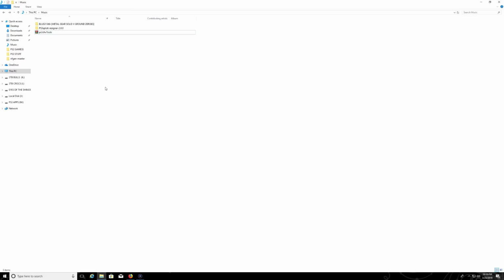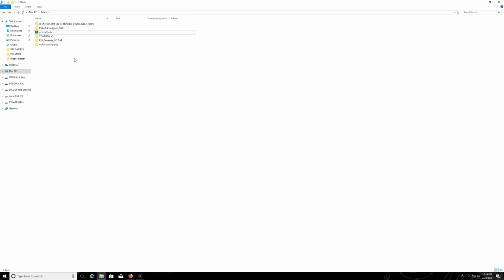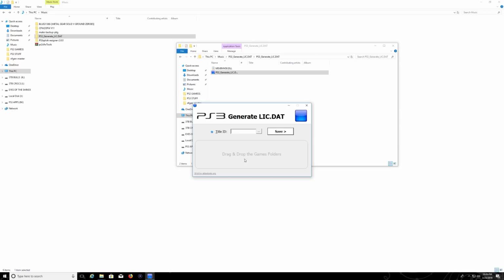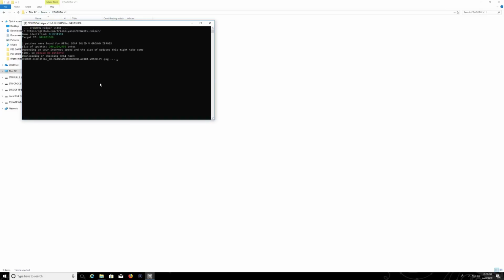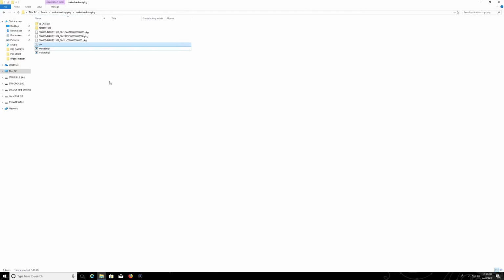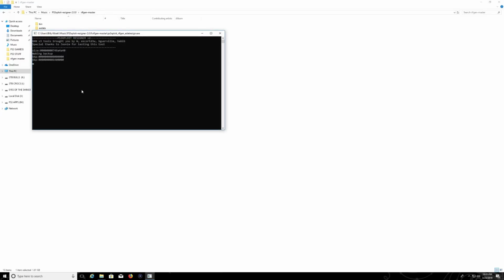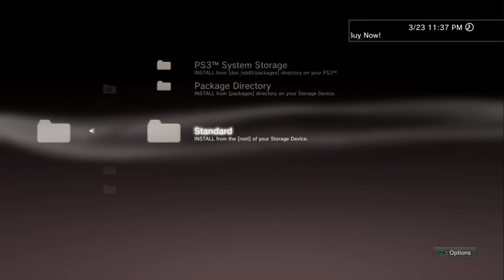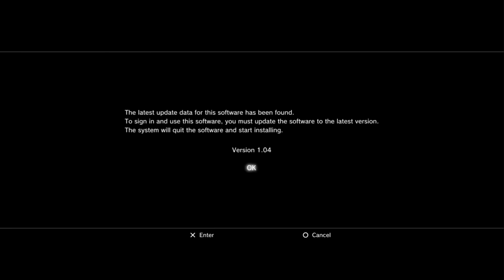How To Convert PS3 Folder Games Into PKG Games For All Hen/CFW 2021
HOW To Install Large PKG GAMES With PS3 HAN